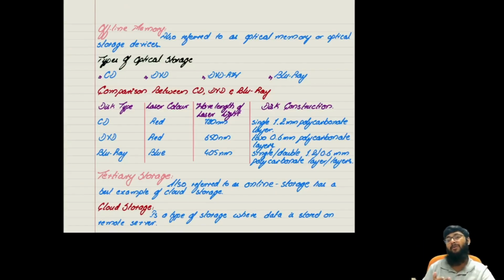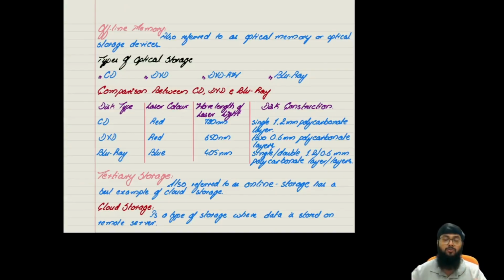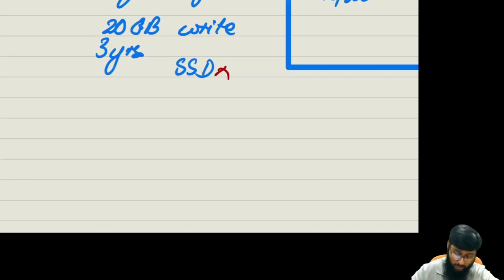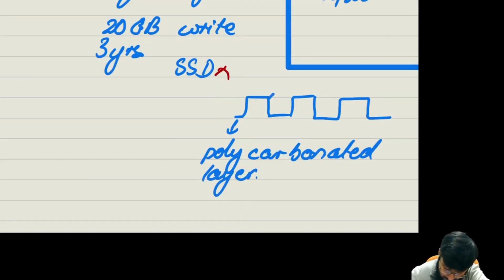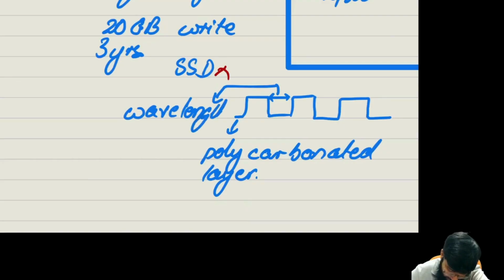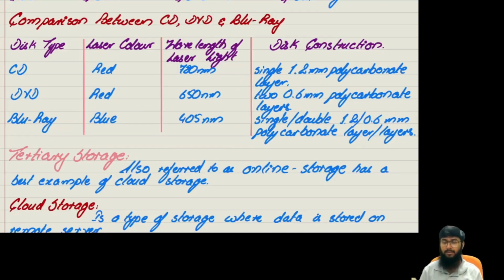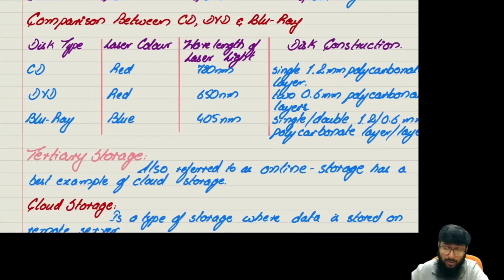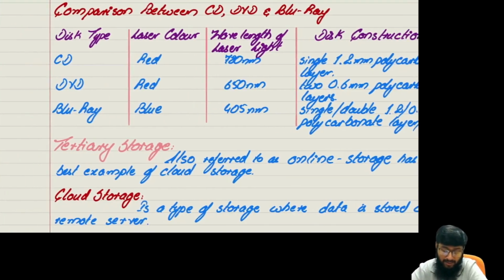Hardware Part 4